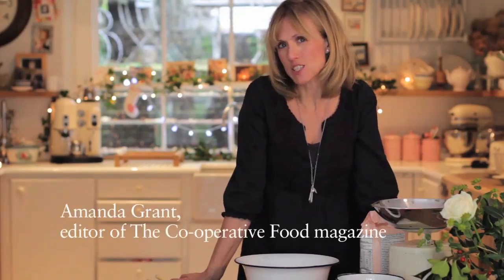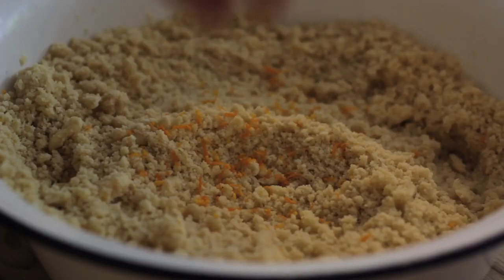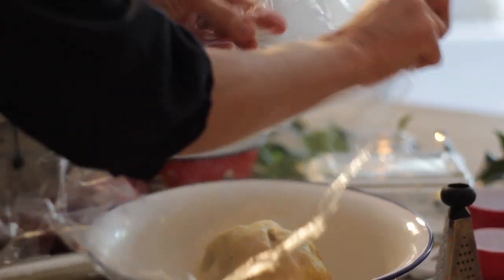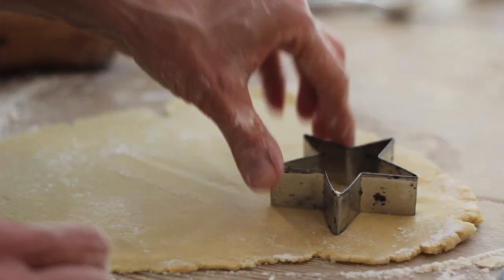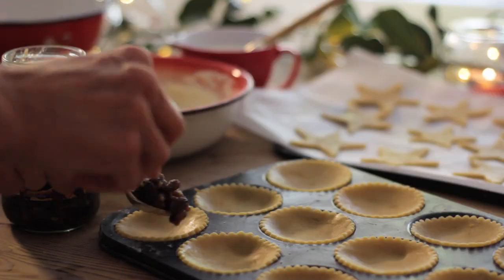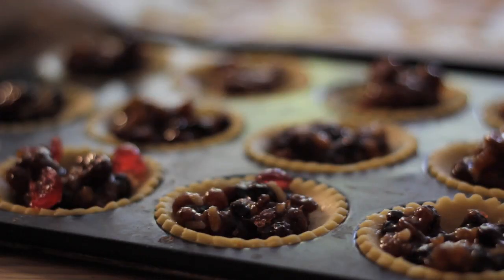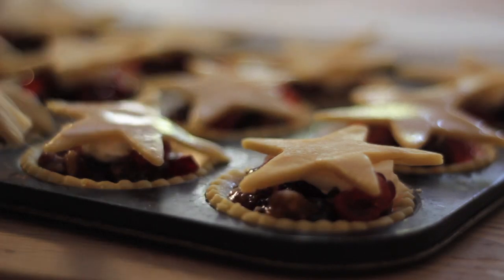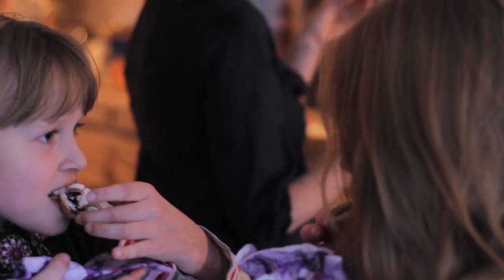Mince pies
The fruity and juicy The Co-operative mincemeat is delicious wrapped up inside a crumbly, delicate orange pastry. More on this recipe and others in our free Co-operative food digital

Also available on Apple iOS, Google Play, Amazon Kindle.

MAKES: 33 (YOU CAN FREEZE SOME)
TAKES: 30 MINUTES TO MAKE + 15 MINUTES TO COOK + CHILLING TIME
500g plain flour
350g butter
Finely grated zest and juice of 1 orange
FOR THE FILLING
2 x 411g jars The Co-operative mincemeat
200g cream cheese
2 tbsp. icing sugar, plus extra for dusting
A little semi skimmed milk to glaze
To serve, The Co-operative brandy butter or The Co-operative Truly Irresistible brandy butter ice cream

Put the flour into a bowl, add the butter and rub to make fine breadcrumbs. Add the orange zest and juice and mix – you may need to add a little water too.

Bring the mixture into a ball, wrap in cling film and chill for at least 10 minutes.

Preheat the oven to 190˚C/fan 170˚C/Gas 5. Grease fairy cake trays.

Lightly flour a work surface and roll out a quarter of the pastry.

Cut out circles big enough to line your tins and repeat until you have 33 circles.

Repeat the process to make 33 smaller circles or stars for the lids.

Line the tins with the larger circles and fill with mincemeat.

Mix the cream cheese and icing sugar and spoon a little on top.

Top with pastry lids and poke holes in the middle. Brush with milk.

Dust with icing sugar.

Serve warm with The Co-operative brandy butter or The Co-operative Truly Irresistible brandy butter ice cream.

Food safety
Always wash work surfaces, cutting boards, utensils and hands before and after preparing food and after disposal of packaging. Wash fruit and veg before use, especially if eating raw. Make sure stored poultry is properly wrapped and kept at the bottom of the fridge, at or below 5°C. Do not wash raw poultry, and use different knives for raw meat than other foods. Ensure poultry is cooked thoroughly before consuming.